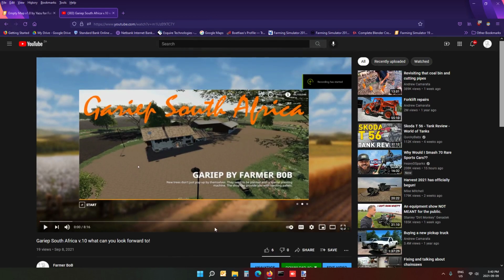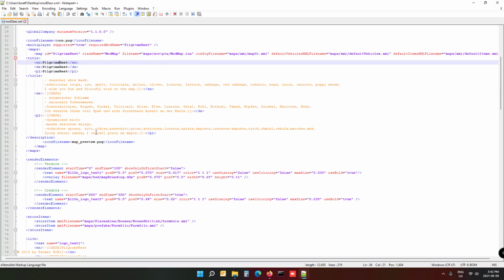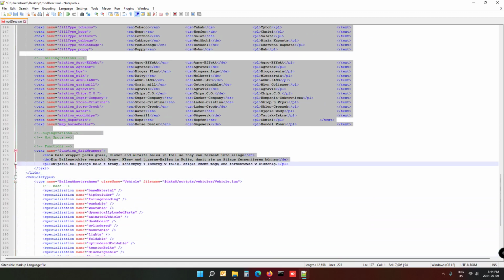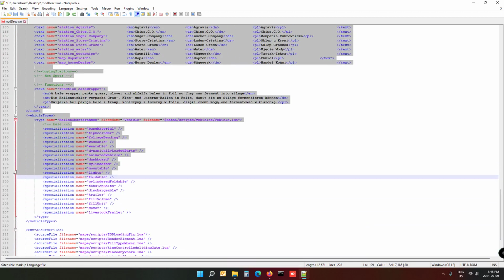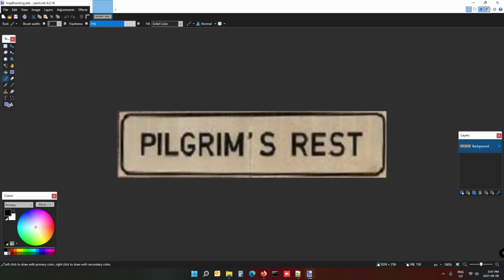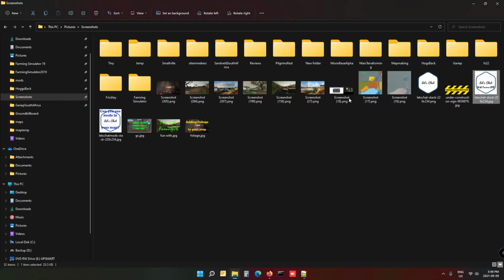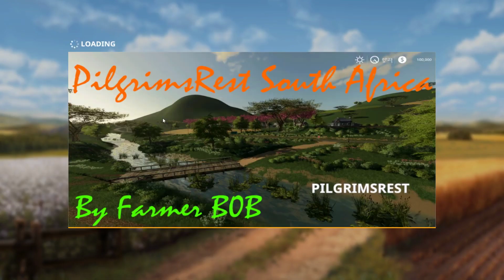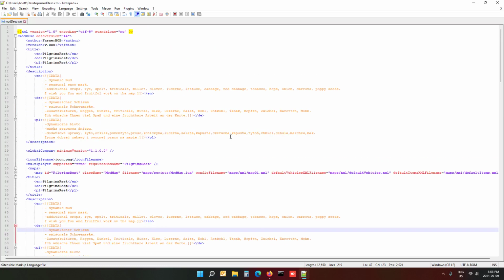How to add Credits and Branding to your map ;)